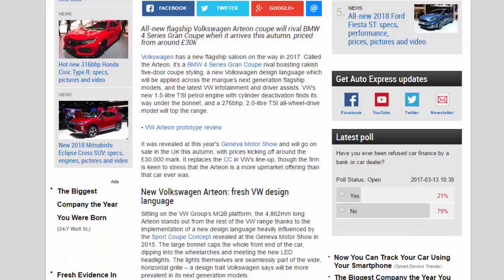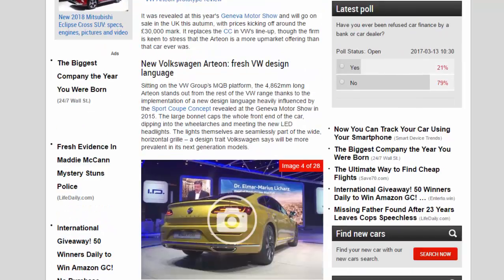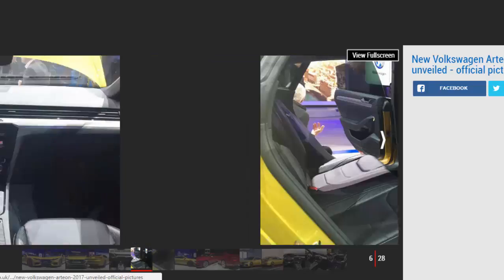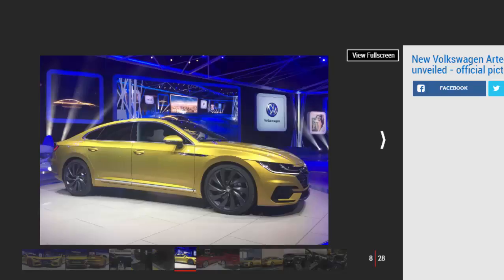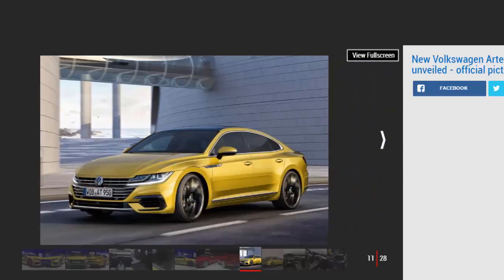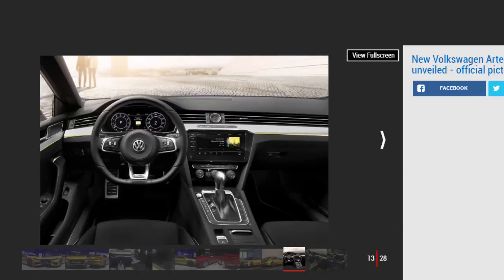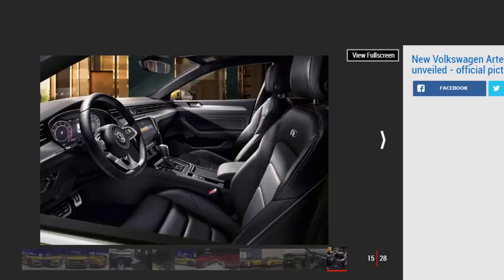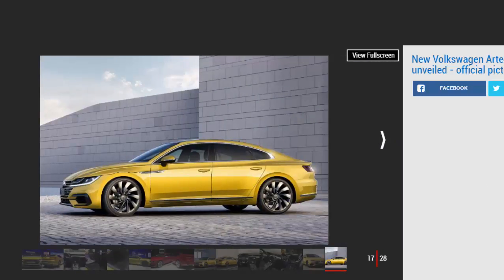Car Review - New 2017 Volkswagen Arteon: Specs, Engines And In-depth Video - Read Newspaper Tv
Read newspaper:
Car review - New 2017 Volkswagen Arteon: specs, engines and in-depth video
Source: autoexpress.co.uk